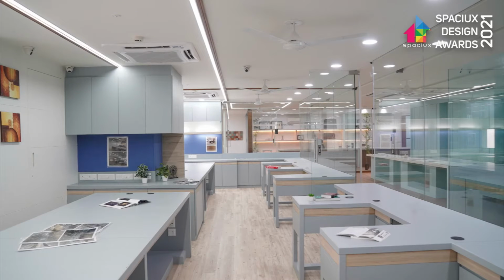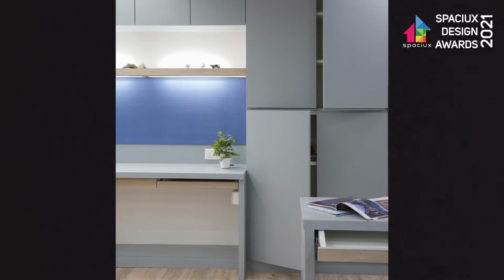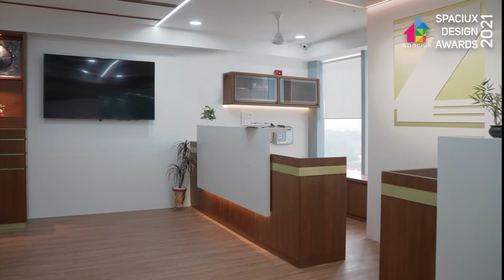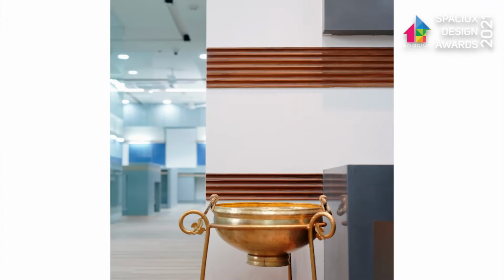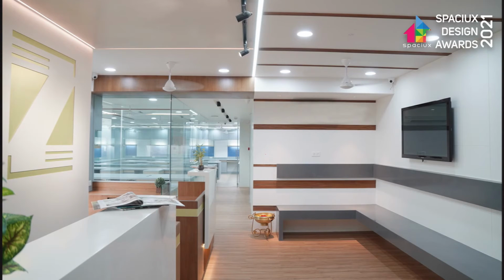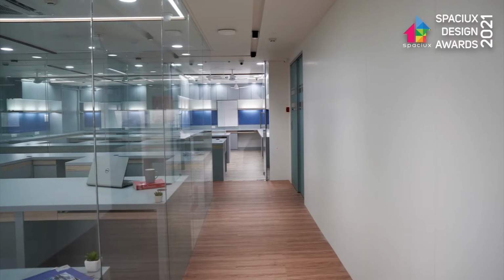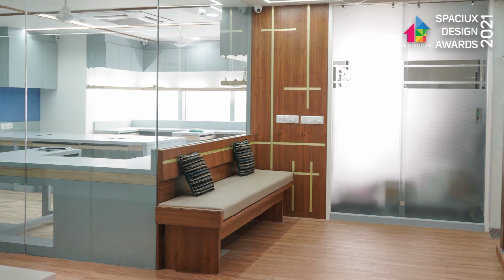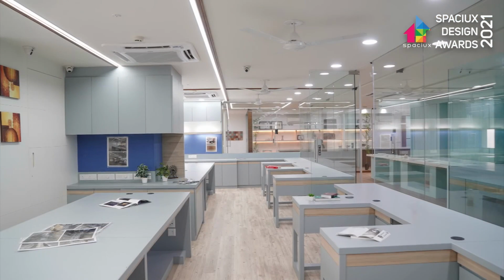𝐒𝐩𝐚𝐜𝐢𝐮𝐱 𝐃𝐞𝐬𝐢𝐠𝐧 𝐀𝐰𝐚𝐫𝐝𝐬 𝟐𝟎𝟐𝟏- 𝐂𝐚𝐭𝐞𝐠𝐨𝐫𝐲- 𝐋𝐚𝐫𝐠𝐞 𝐖𝐨𝐫𝐤𝐬𝐩𝐚𝐜𝐞- 𝐙𝐀𝐑𝐍𝐀 𝐒𝐓𝐔𝐃𝐈𝐎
𝐏𝐫𝐨𝐣𝐞𝐜𝐭 𝐃𝐞𝐬𝐜𝐫𝐢𝐩𝐭𝐢𝐨𝐧
Zarna Studio’s new office space clearly showcases the high quality of the work they strive to achieve. Committed work ethics, transparency and linearity were adopted as a concept for its evolution. A Visual connectivity from one part of the office to the other end is established even through the intangible spaces. Further enhancing the space, the pastel colour palette is used to delineate the spaces as per work distribution, giving it a more serene, fresh and stylish look altogether.

𝐅𝐢𝐫𝐦 𝐃𝐞𝐬𝐜𝐫𝐢𝐩𝐭𝐢𝐨𝐧
Zarna Studio based in 'Vadodara, Gujarat' believes that architecture should be based on client requirements, should be honest, should respond to the spirit of time and and the soul of people.
Ar. Dipen Patel & Ar. Himanshi Patel have worked largely on commercial & residential projects and have mastered the art of residential architecture, be it affordable or luxury. For them, the most important is design efficiency. At Zarna, we believe in the concept of ‘zero waste architecture’.